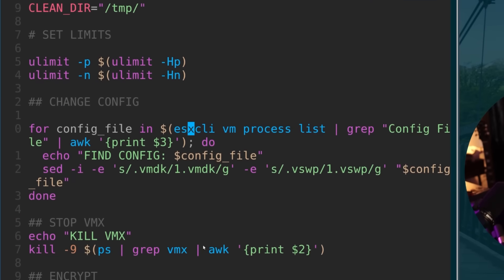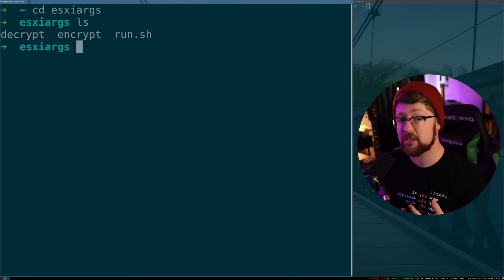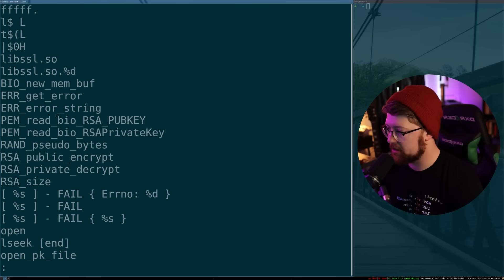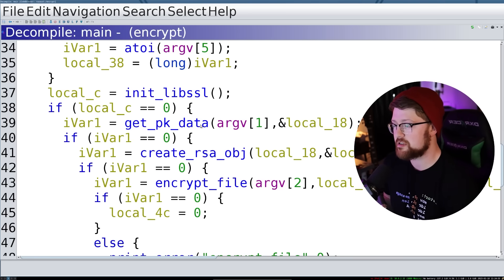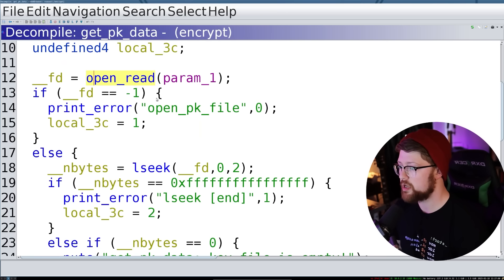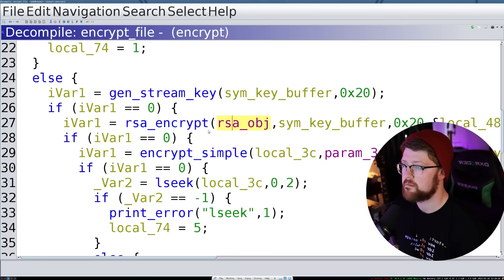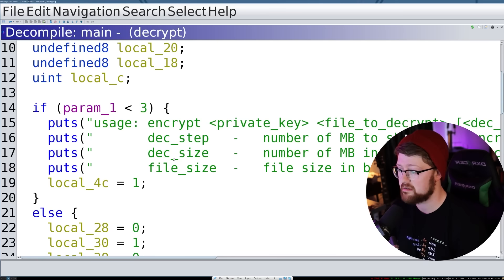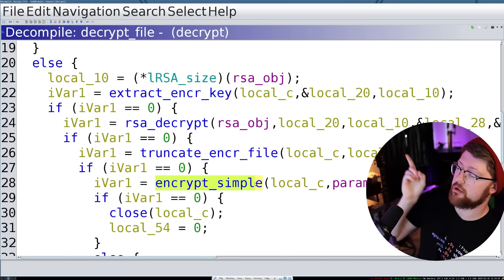I Reverse Engineered a Dangerous Virus and Found Something WEIRD (ESXiargs ransomware deep dive)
ESXiArgs has been running a rampage on the internet, but we need to figure out what. In this video we'll do a deep dive on the ESXiArgs malware and see if there's anything fishy that we can take advantage of to decrypt the files.